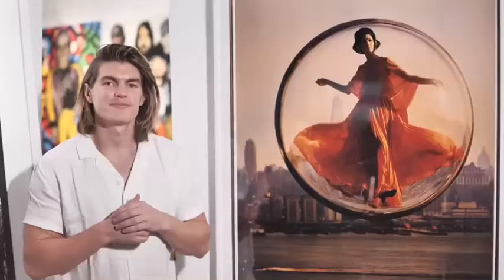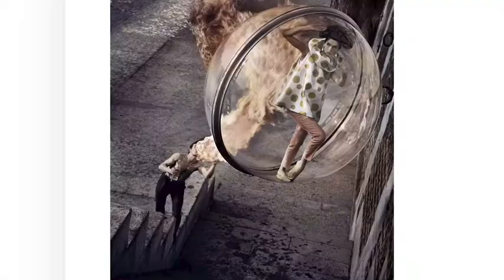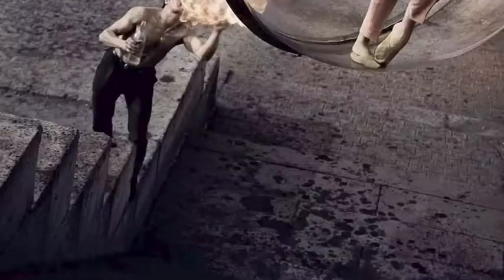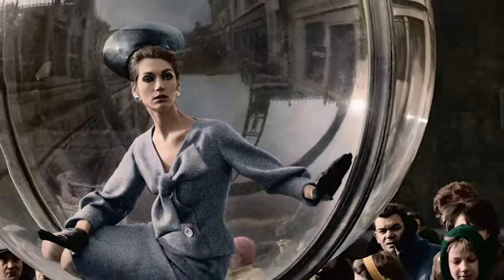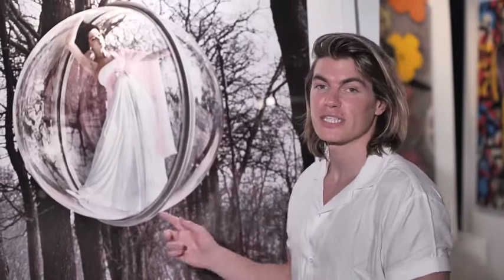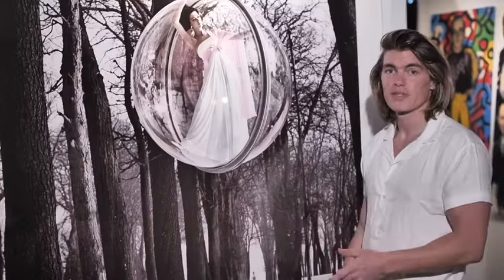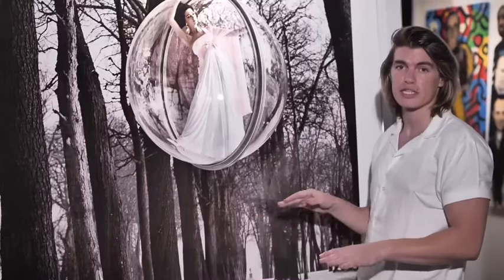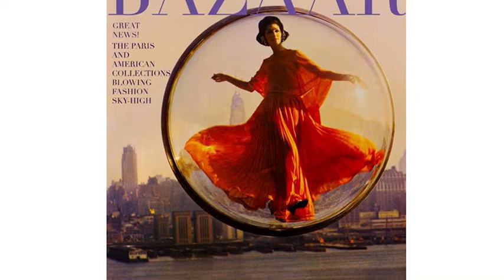MELVIN SOKOLSKY BUBBLE COLLECTION 1963 - MOUCHE GALLERY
Join Zander Hodgson for a close up look at 'Over New York' and the 'In Trees' from Sokolsky's Bubble Collection. Melvin Sokolsky pushed boundaries in his 20’s with the Bubble & Fly collection.  He conceptualized the Bubble sphere for Harper’s Bazaar working with Diana Vreeland for the fall fashion in 1963.  In 1965,  he once again captured the Harper’s Bazaar coveted fall cover and fashion issue with a special corset he created that allowed the model to be suspended in mid air - the Dior Wings is one the most coveted from that collection.

Salvador Dali saw captivated when he saw the photographs and showed up in his studio in NYC to see how he did it.  He wanted Sokolsky to make him fly.  But after Dali visited his NYC studio, Dali’s wife Gala, forbid it and would not allow it.

Sokolsky’s photographs have been exhibited internationally, including the Louvre Museum in Paris and few years ago part of 100 years of Fashion at the Getty Museum Los Angeles.

Melvin Sokolsky’s photography has graced the covers of Harper’s Bazaar, McCall’s, Esquire as well as other other notable magazines for over 30 years. His career includes both still photography as well as film, where he received every major television award including 25 CLIOS. His commercials are in the permanent collection of the Museum of Modern Art. His work has been exhibited internationally, including the Louvre. He received one of the first Lucie Awards for “Outstanding achievement in Fashion Photography” in 2003